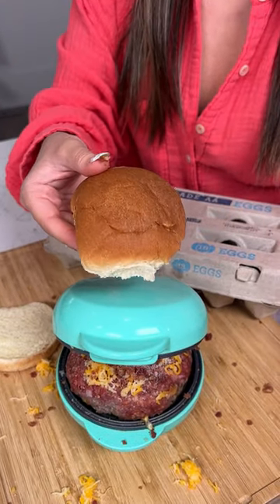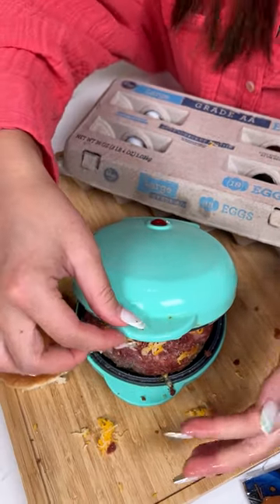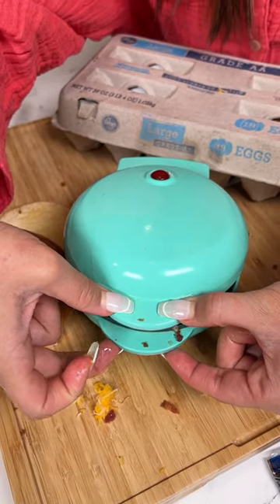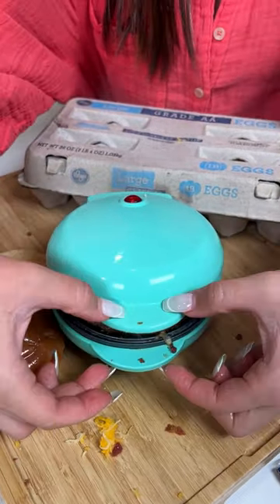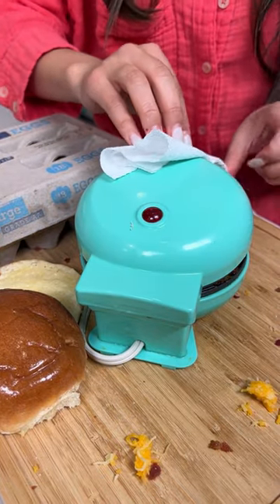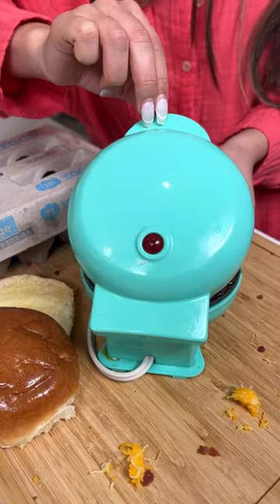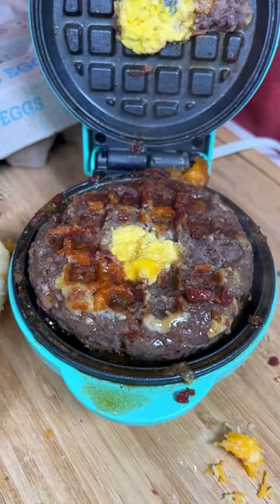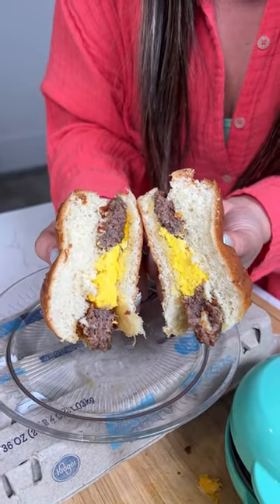Satisfying egg cooked perfectly in waffle maker!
The videos on this page include scripted dramas, satires, parodies, magic tricks, pre-recorded videos, and other forms of entertainment. Names, characters and incidents are often the product of the director’s imagination, so any resemblance to actual persons or actual events is purely coincidental.